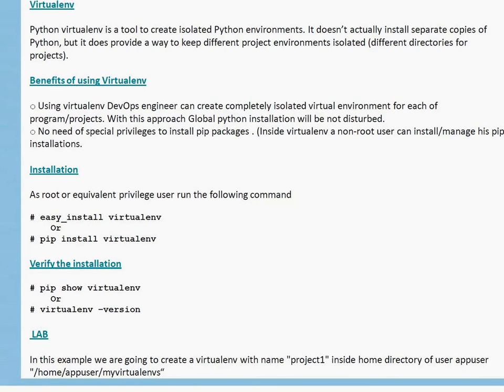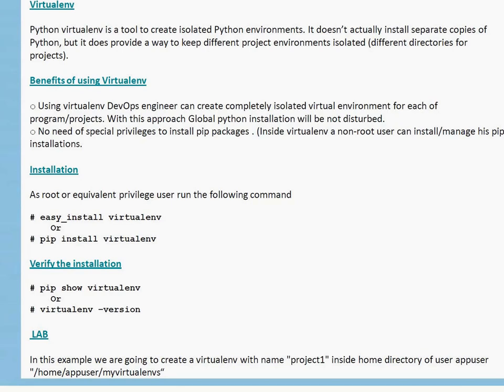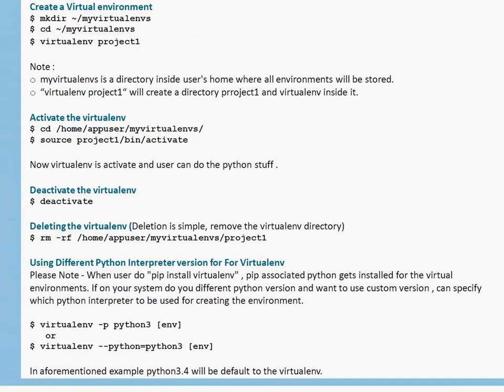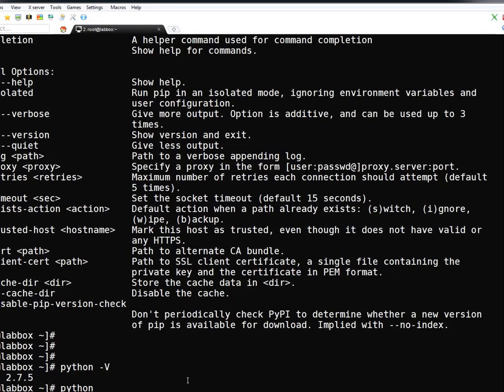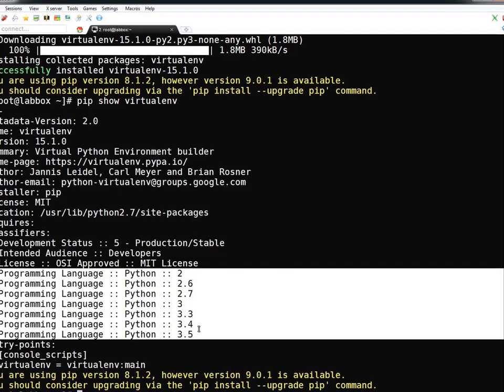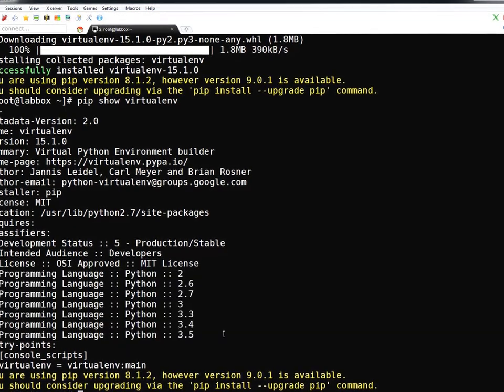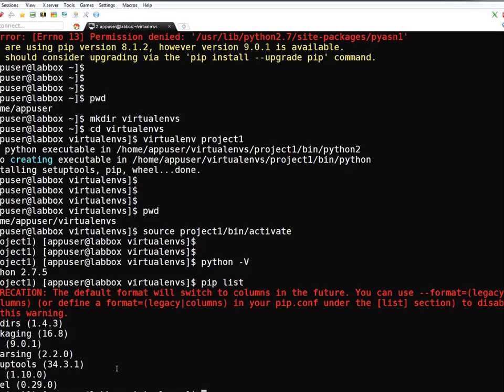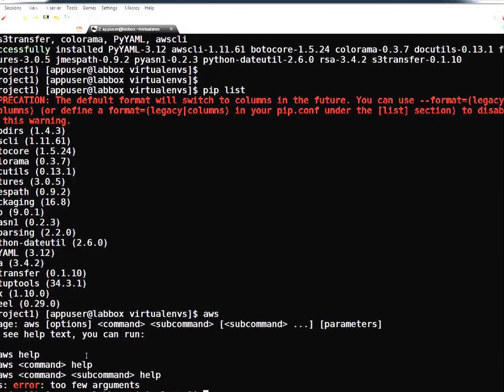DevOps | Python Virtualenv | Quick Introduction and Basics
Python virtualenv is a tool to create isolated Python environments. It doesn’t actually install separate copies of Python, but it does provide a way to keep different project environments isolated (different directories for projects).

Benefits of using Virtualenv

- Using virtualenv DevOps engineer can create completely isolated virtual environment for each of program/projects. With this approach Global python installation will be not disturbed.

- No need of special privileges to install pip packages . (Inside virtualenv a non-root user can install/manage his pip installations.

In this video discussion is on

- Installation of virtualenv
- Creating and using virtualenv
- Customizing virtualenv
-  Deleting virtual environments